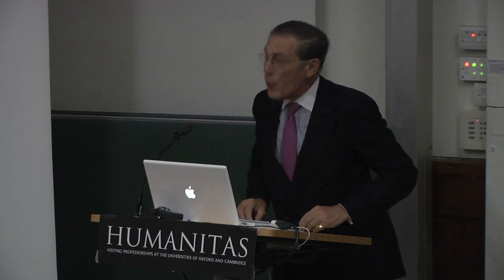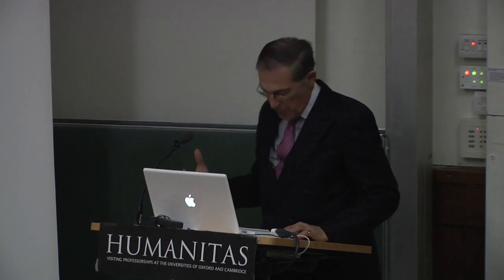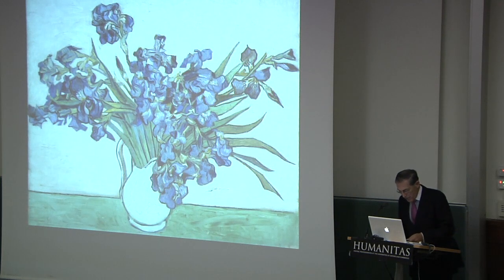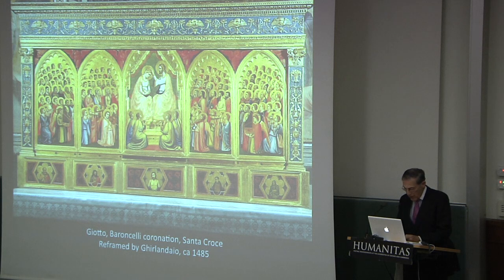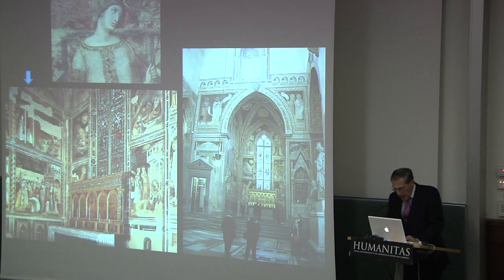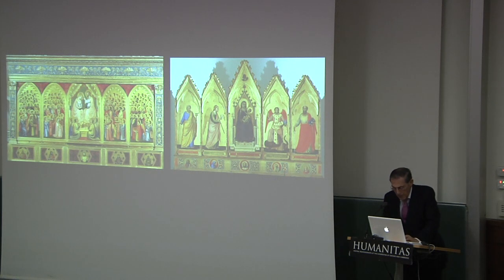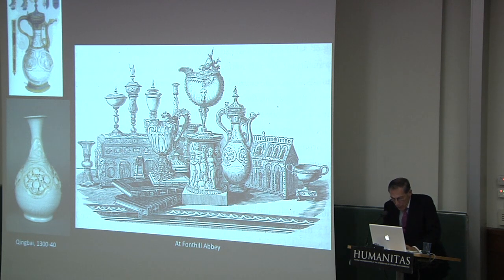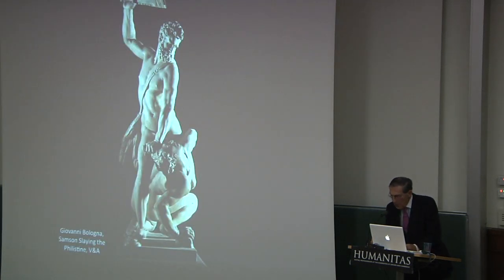Philippe de Montebello: Change as Constant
Humanitas Visiting Professor in the History of Art 2012 at the University of Cambridge